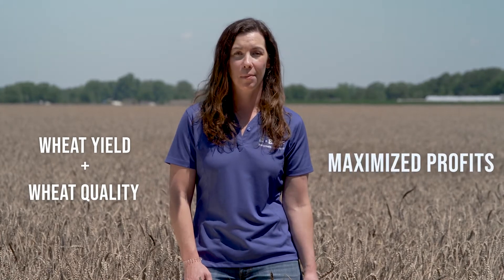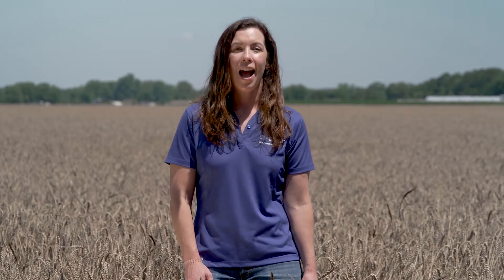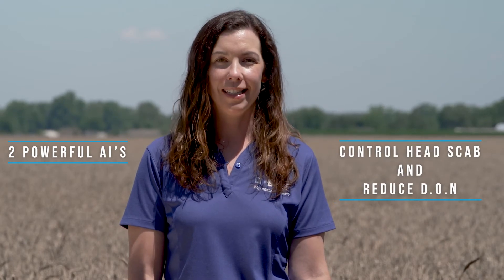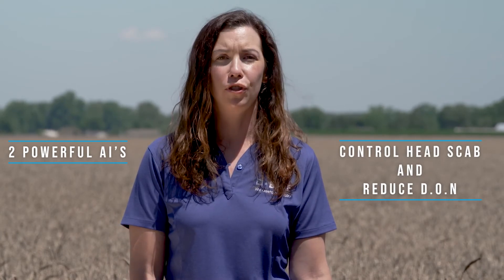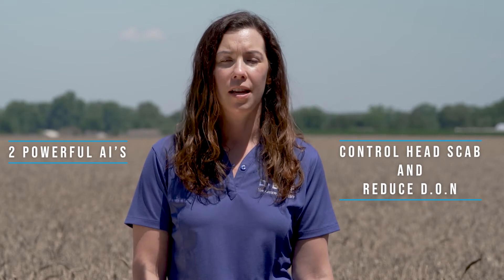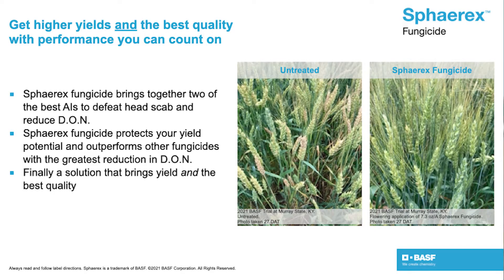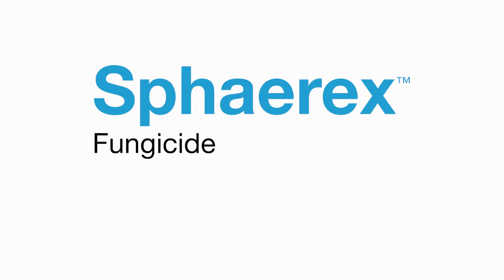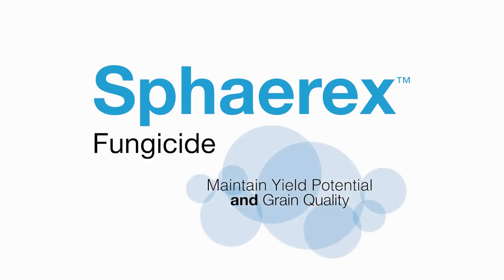D.O.N. is Doomed with Sphaerex Fungicide for Wheat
Wheat yield and wheat quality go hand-in-hand to maximize profit. Sphaerex fungicide is designed to control fusarium head blight, or head scab, in wheat and reduce damaging D.O.N. that can harm those yields and lower your wheat quality.

Sphaerex has been proven to reduce D.O.N. by over 50% which is better than anything else on the market, helping you consistently achieve more ROI. You’ve worked hard for your wheat crops - maintain your yield quality and potential with Sphaerex fungicide from BASF